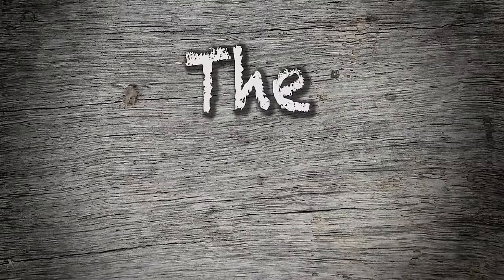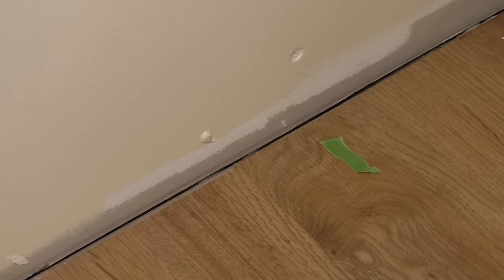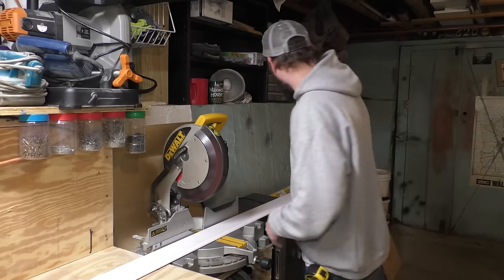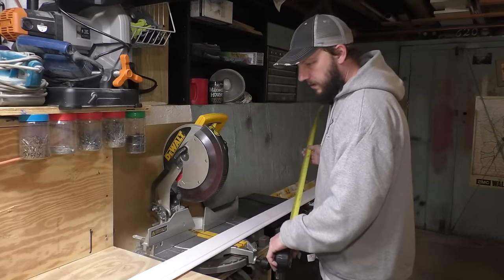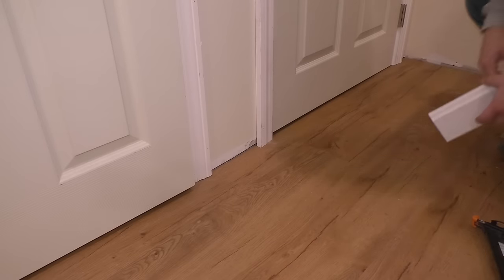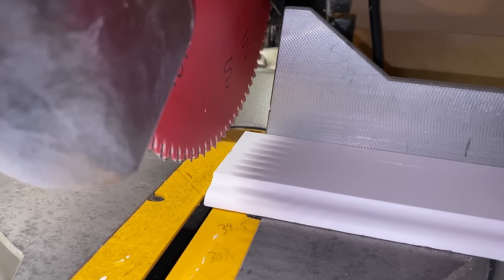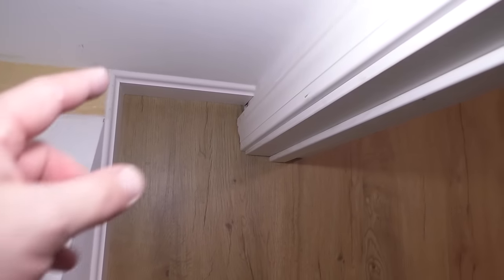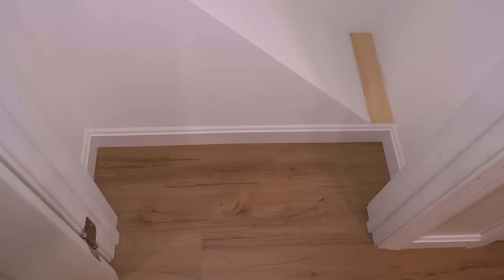How to Install Baseboard Trim - Cope and Scribe - Old House Bedroom Remodel Problems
In this video, I show you how I install the baseboard trim in my bedroom remodel.  My house is older so the floors aren't 100% level so I end up with a gap between the baseboard and flooring.  I also talk about how I don't like ripping stuff at a 45° angle on my table saw so I show you how to use a circular saw for this type of project.

Coping saw
Finish nailer
Pin nailer
Table saw
Miter saw
15ga pin nails
Air hose